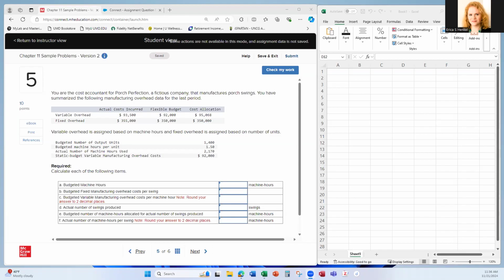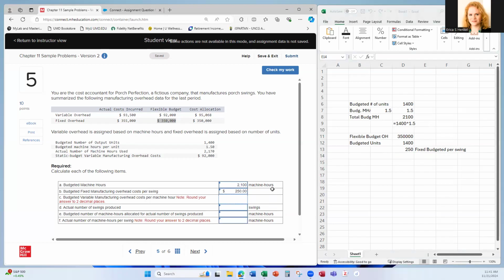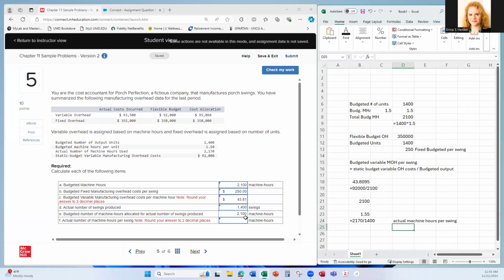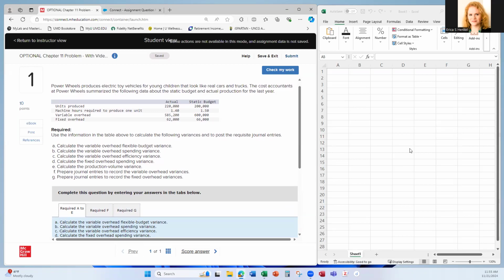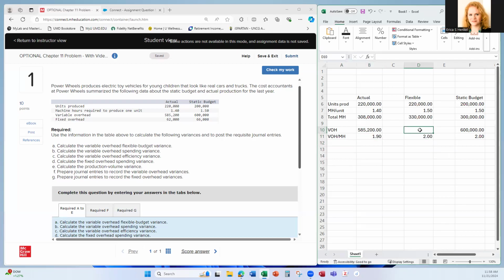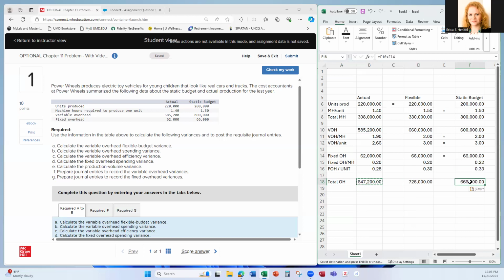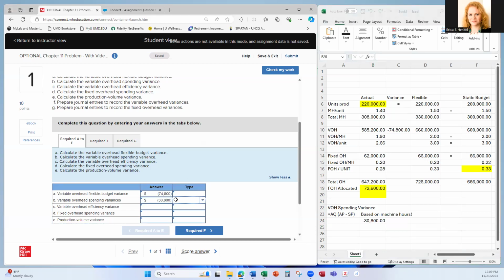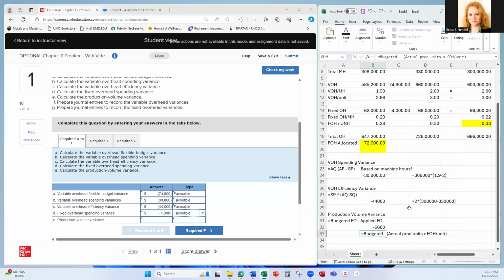ACCT 3201 - Chapter 11 Sample Problems 5 6 4